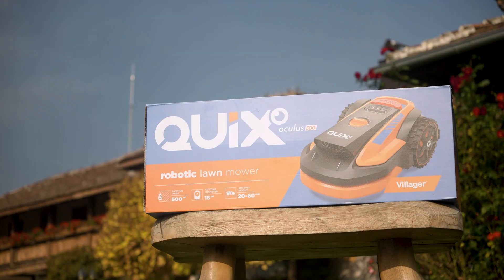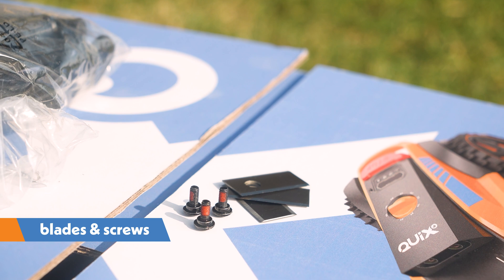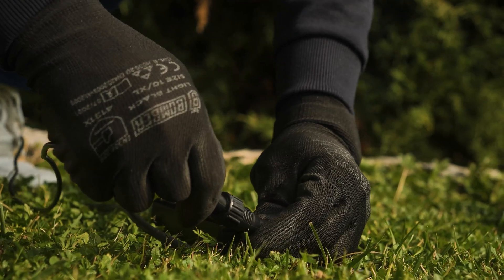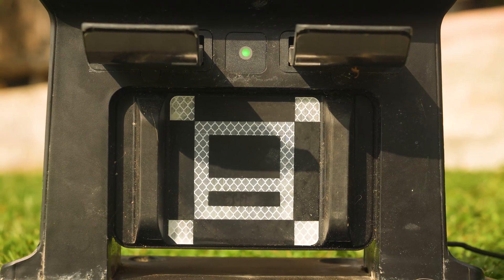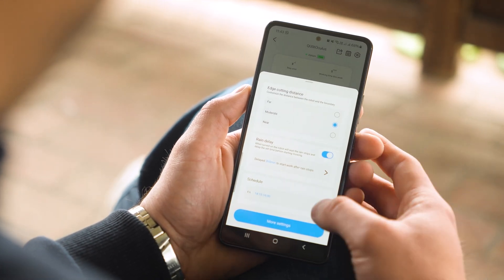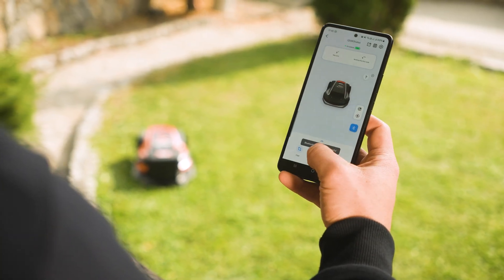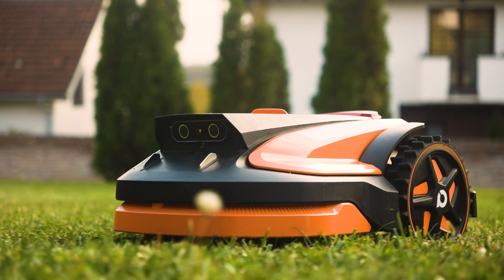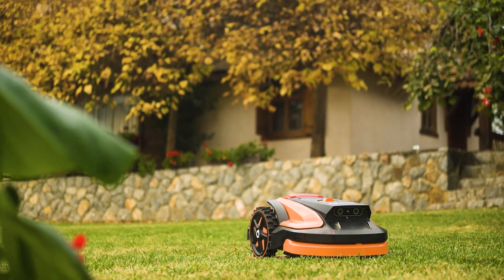VILLAGER® robot kosilica QUIX Oculus 500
Quix Oculus 500 – robotska kosilica sa binokularnim optičkim navođenjem.

Quix Oculus 500 predstavlja vrhunac moderne tehnologije održavanja travnjaka, nudeći neuporedivu preciznost i efikasnost.

Opremljena naprednom VSLAM tehnologijom koja predstavlja mapiranje pomoću veštačke inteligencije omogućava obavljanje zadataka košenja i navigacije robota u svim scenarijima uključujući i složenija okruženja.

Robot je opremljen binokularnim kamerama koje vaš travnjak mapiraju u detaljno 3D okruženje koje omogućavaju Oculusu izuzetnu preciznost pozicioniranja.

Ovaj najsavremeniji sistem osigurava temeljno i ujednačeno košenje, uz minimalnu asistenciju korisnika.

Tražili ste mašinu, dali smo vam prijatelja. 😊

Više informacija na sajtu villager.rs